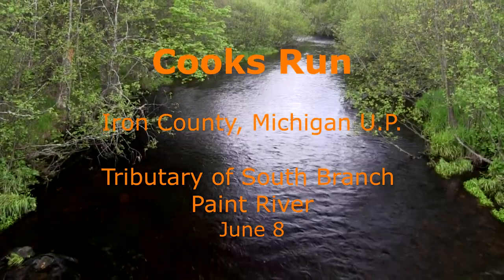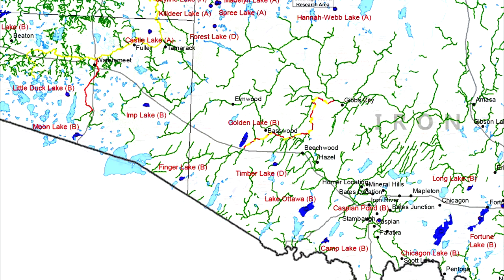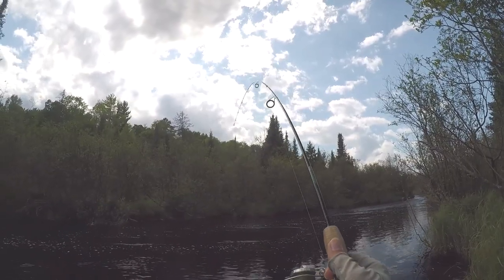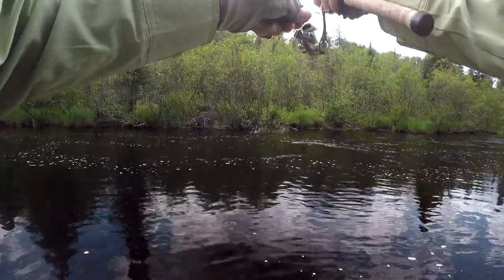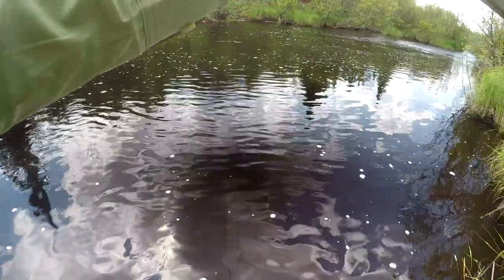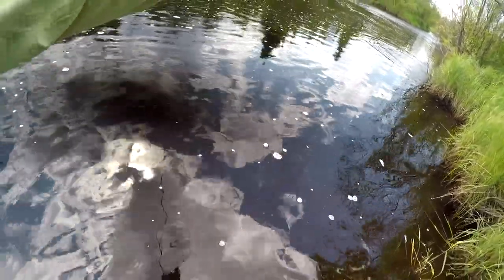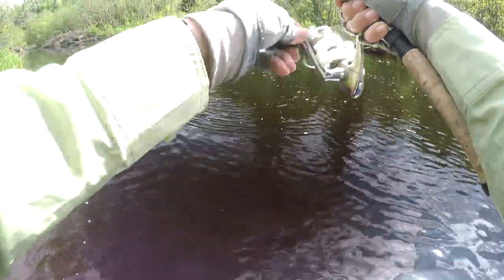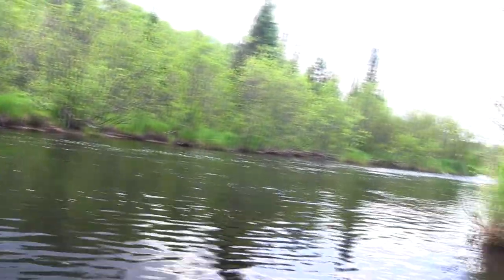Hot Fishing in Cooks Run - Michigan's Upper Peninsula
Cooks Run is a designated Blue Ribbon trout stream and a tributary to the South Branch Paint River in Michigan's Upper Peninsula.  It runs thru the Ottawa National Forest and access is plentiful via Highway 2, Highway 16 and Basswood Road.  It is one of the few spring creeks in the area and is primarily a brook trout fishery with an occasional brown trout.